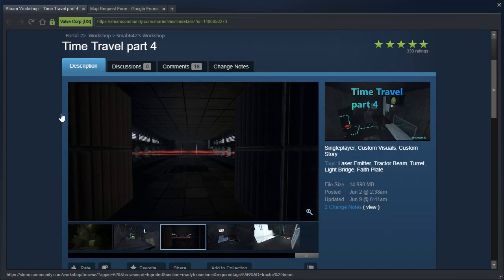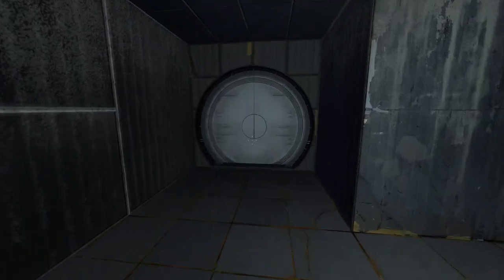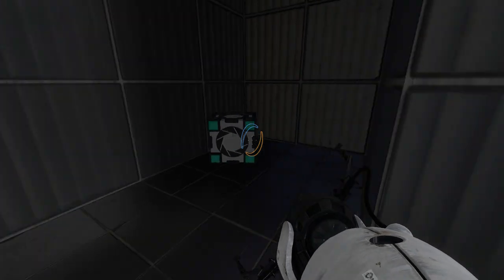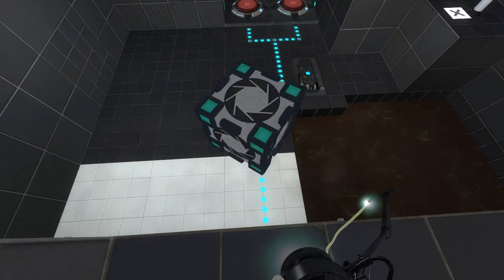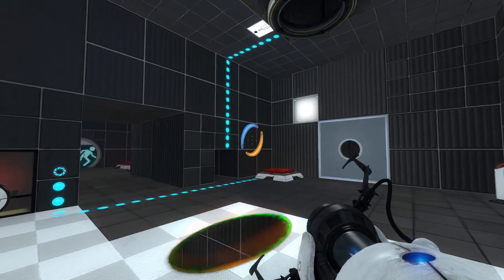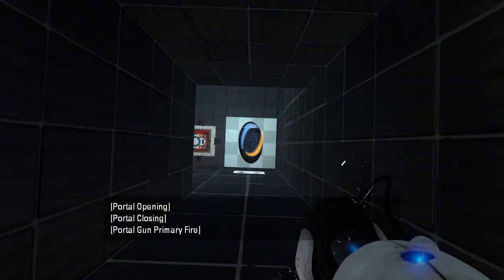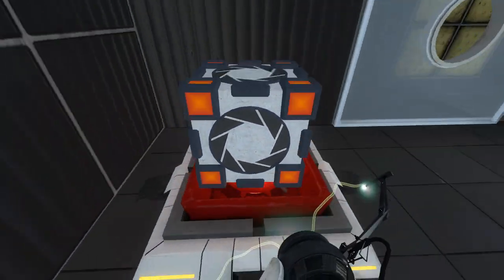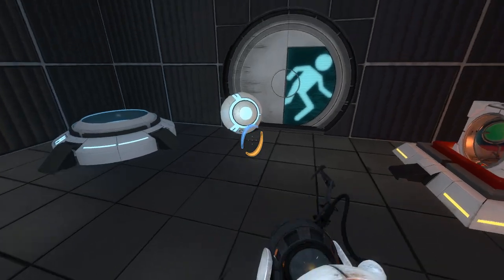Portal 2 PeTI - "Time Travel part 4" by Smab642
Blind playthrough. There's a reason many time travel maps aren't very good - it's really challenging to make good time travel maps in general. I like the touch with the music though.